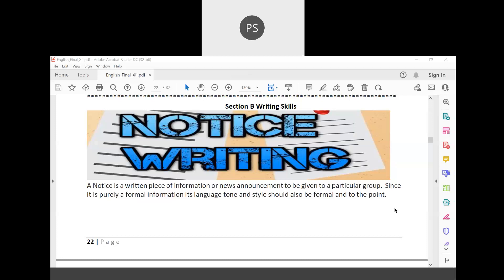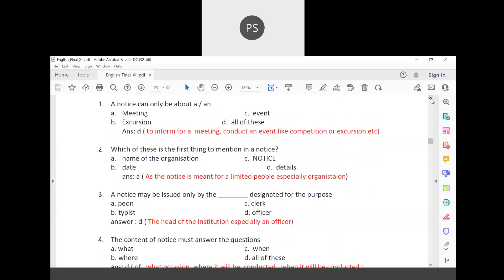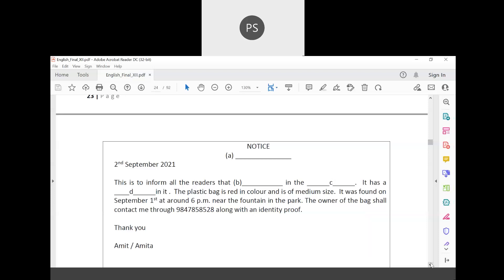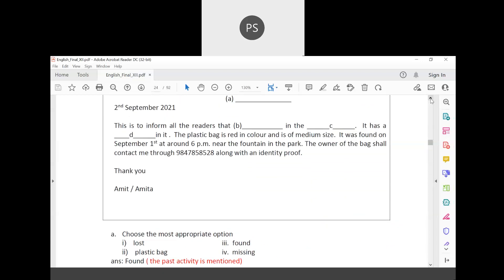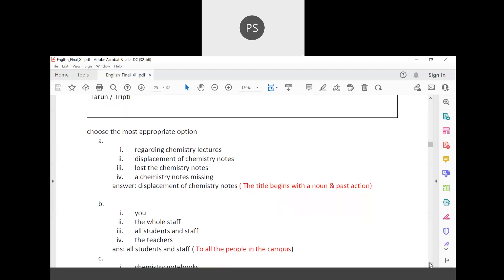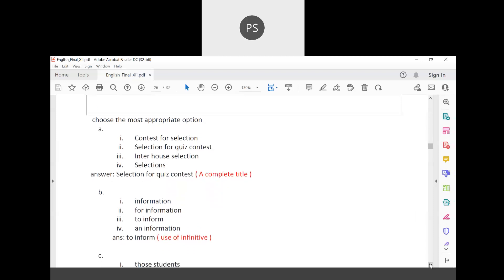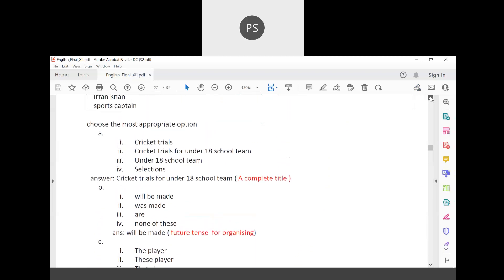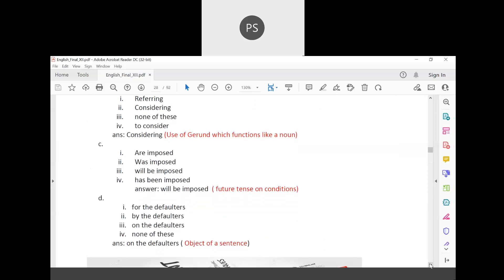XII English Sep 30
MCQ Notice Writing